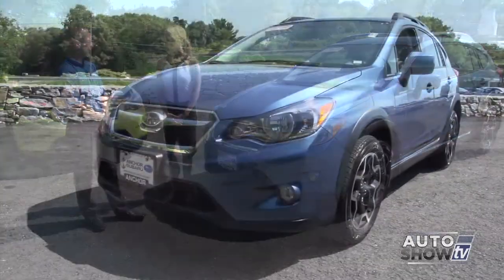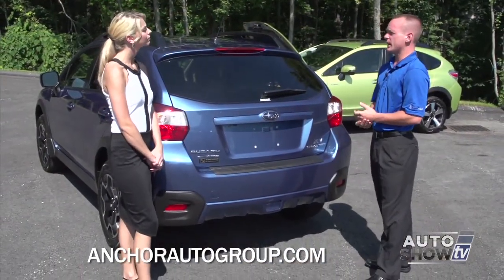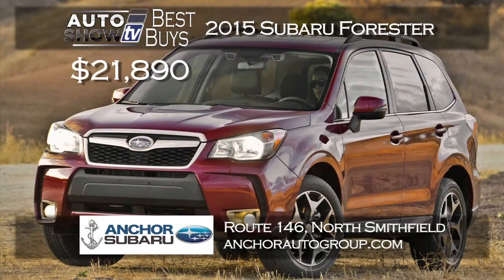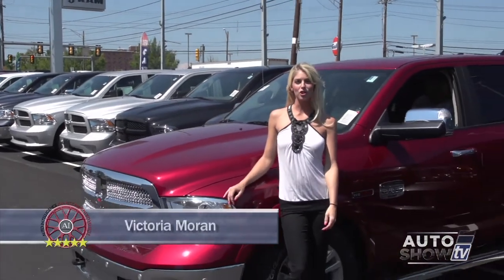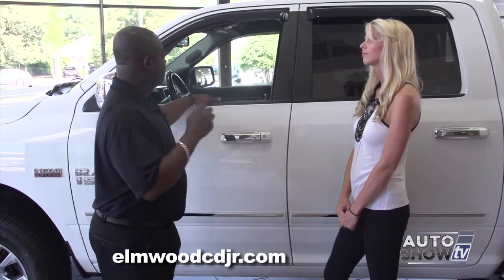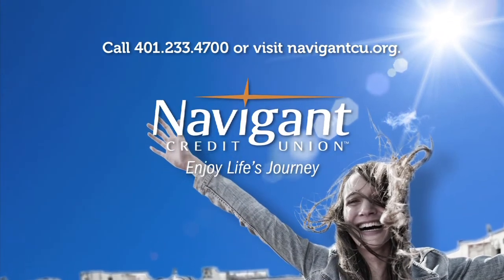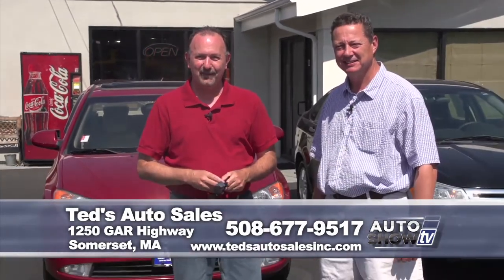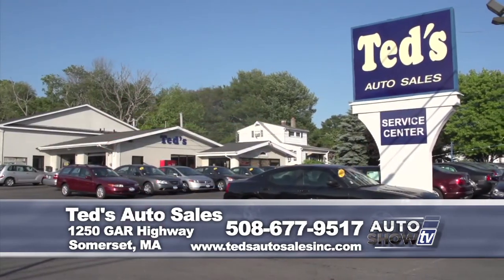ASTV083114 HD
Dealership visits
Car care tips/repairs/maintenance
Automotive technology
Pre-owned vehicles
Body shops/performance